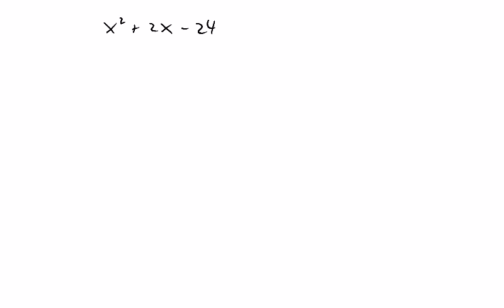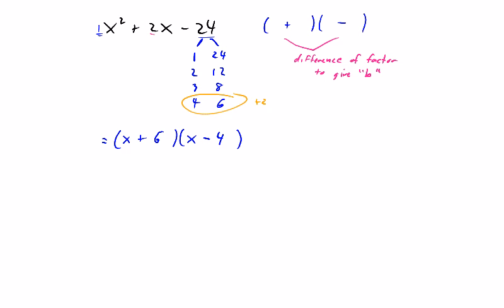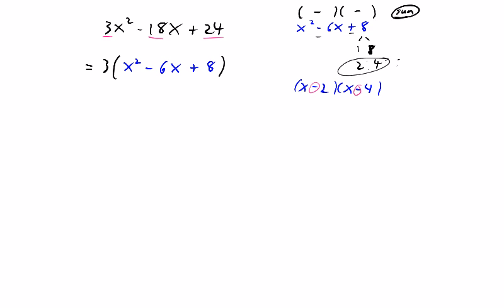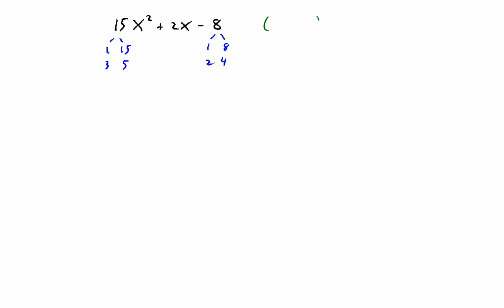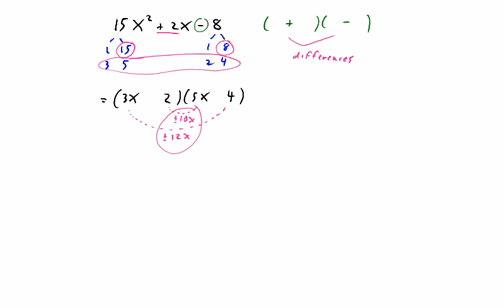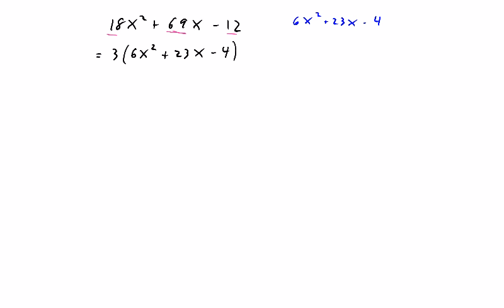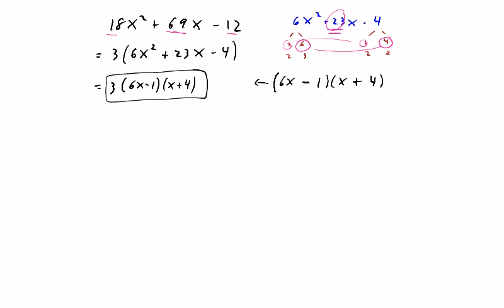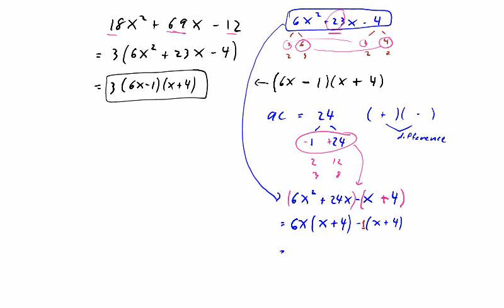Practice Factoring 2